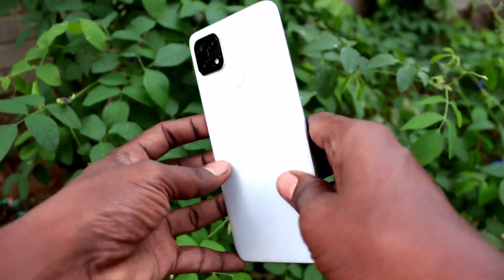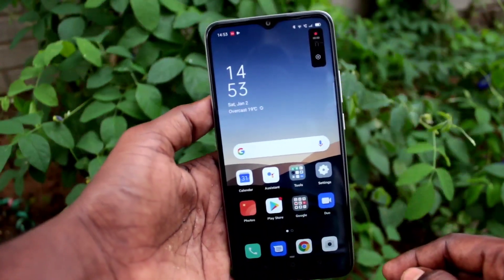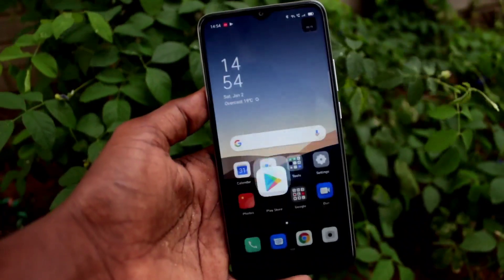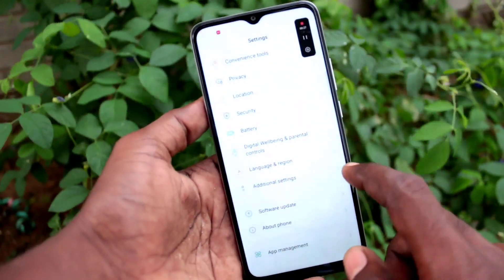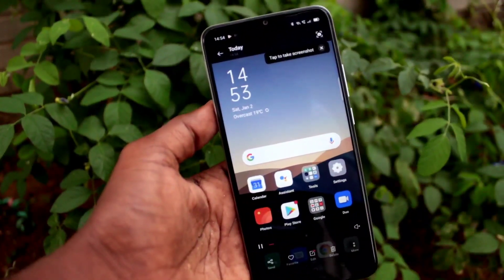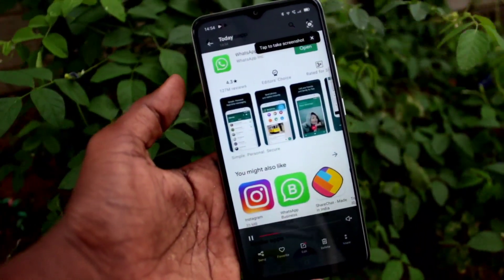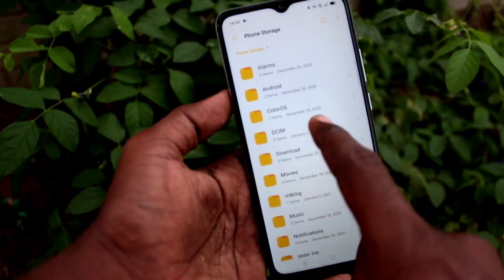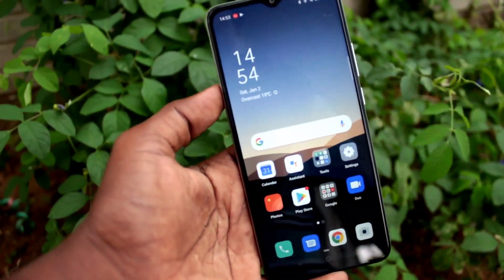How to do screen recording in Oppo A15s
Oppo A15s screen recording settings: Learn here how to do screen recording in Oppo A15s smartphone